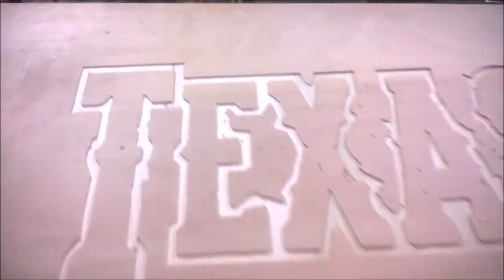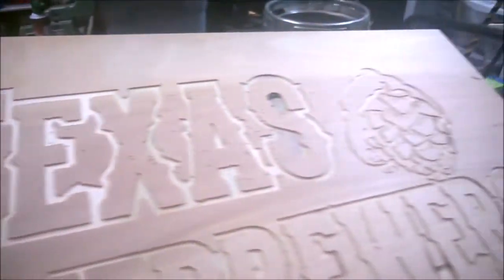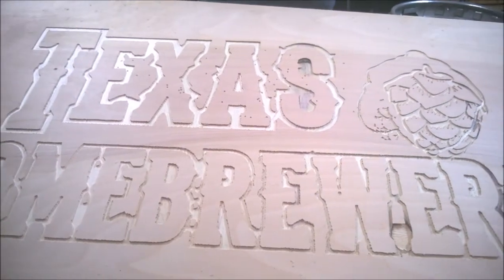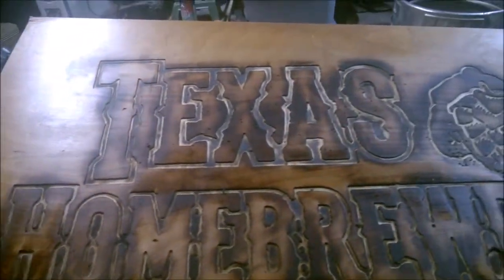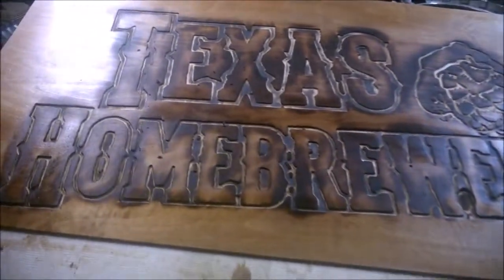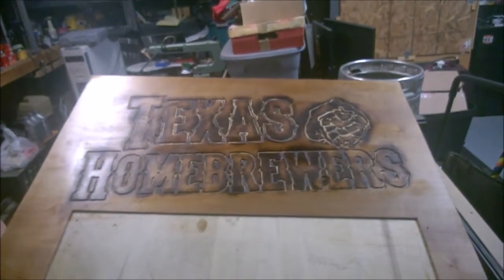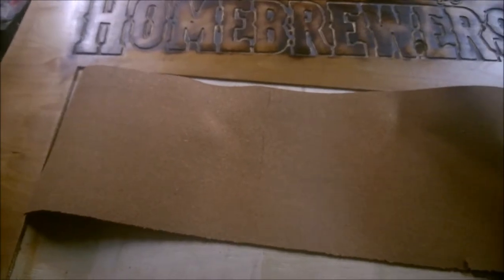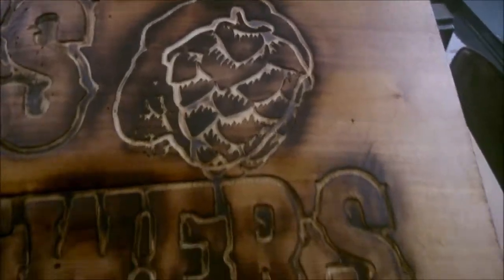X-Carve sign on plywood, made in Autodesk Fusion 360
So, here is the sign i made on the X-Carve.  It came out really nice I think.  I didn't get the Zero right.  I did the design in Autodesk Fusion 360, and sent it via the Universal GCode Sender.   This was just some plywood that I had laying around, so I didn't really care about the finish, I just wanted to play around  a little bit to see how it would turn out with oak finish and some 'burn' for accent.  I'm not sure how I feel about it.. I may do the burn on the outsides, leave the cuts bare.  Or not even do it at all, I was just curious.